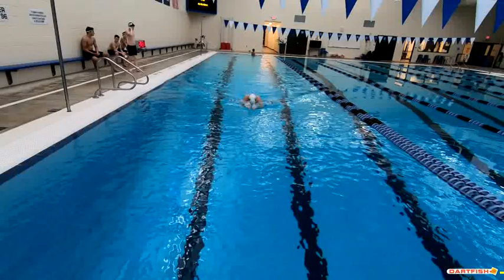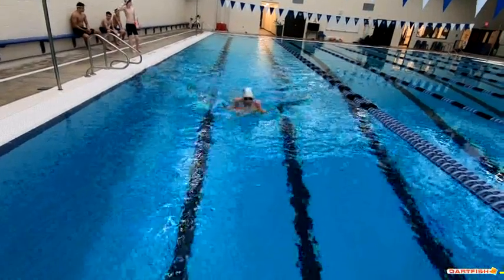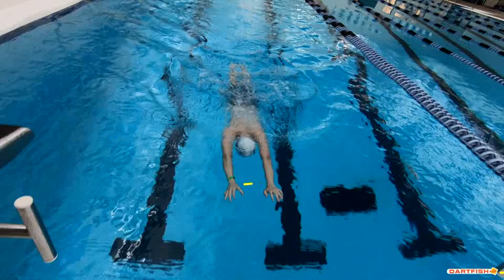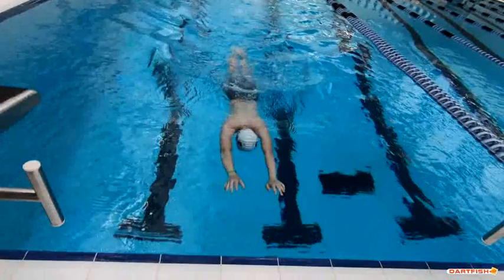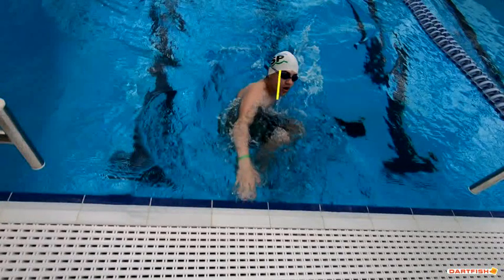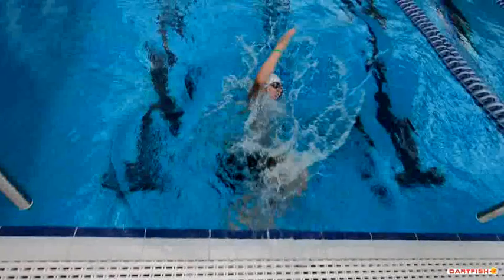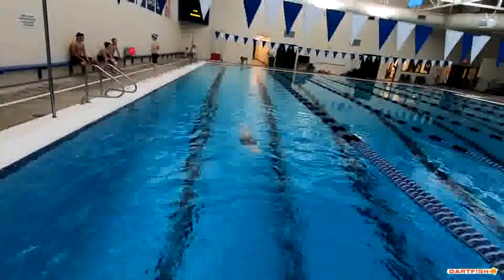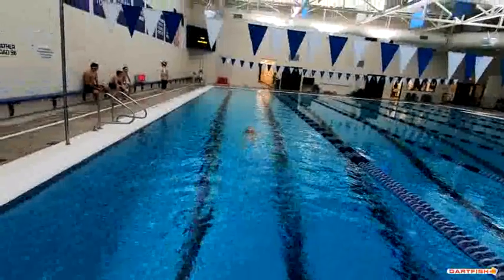Ned M Above Water Breast Final